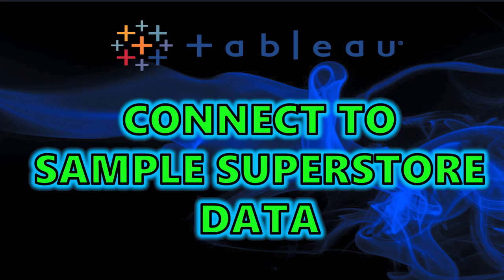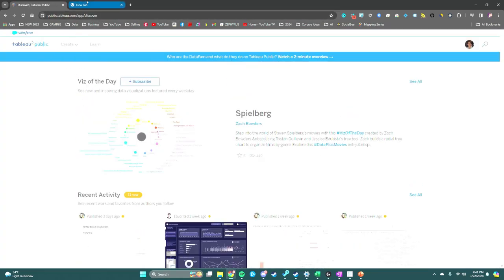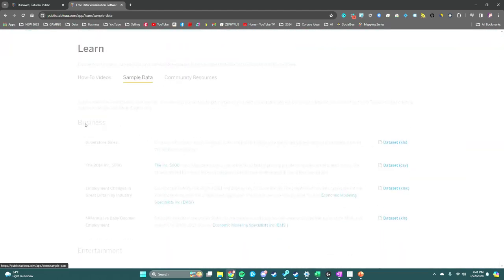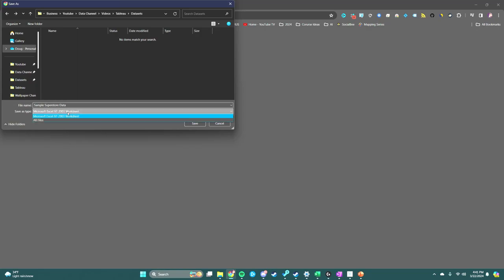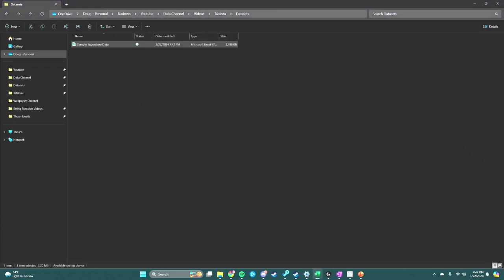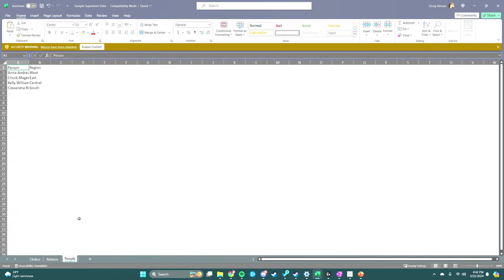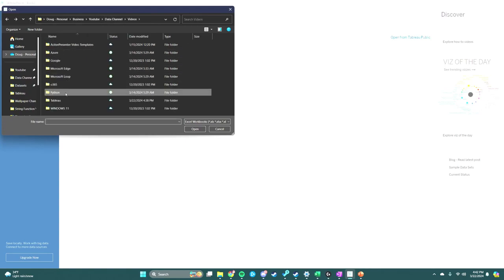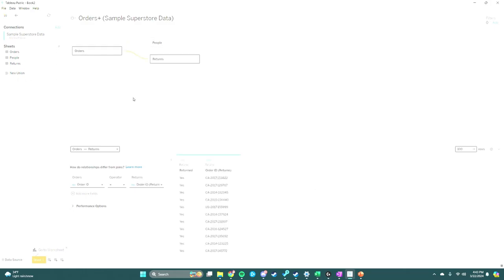Mastering Tableau: How to Connect to the Sample Superstore Tableau Data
In this step-by-step tutorial, we'll show you how to connect to the Sample Superstore data in Tableau. Whether you're a beginner or an experienced user, this tutorial will help you learn the process of importing and analyzing data in Tableau. Follow along and start creating insightful visualizations with the Sample Superstore data in no time!